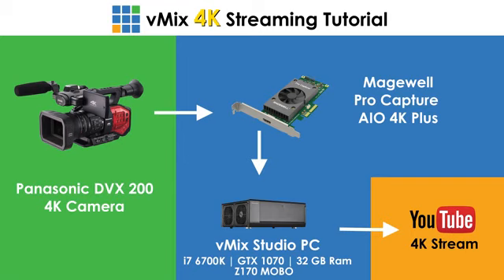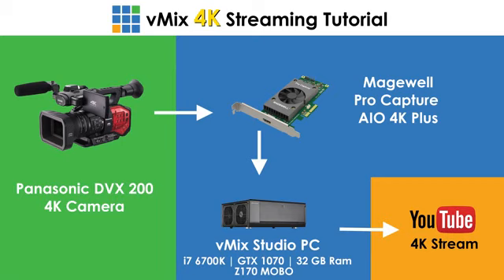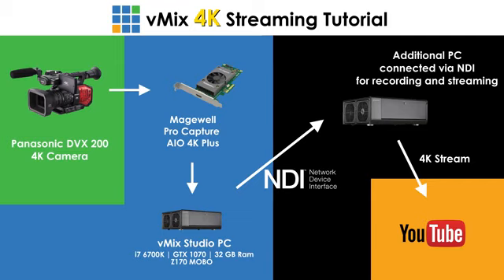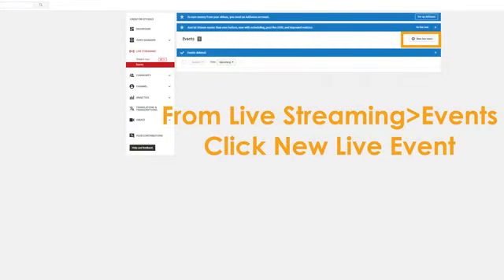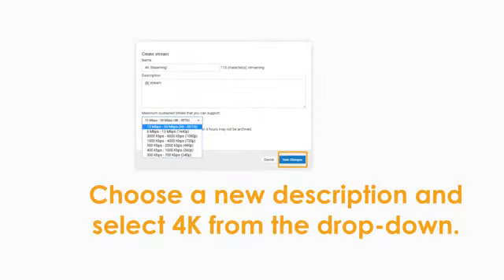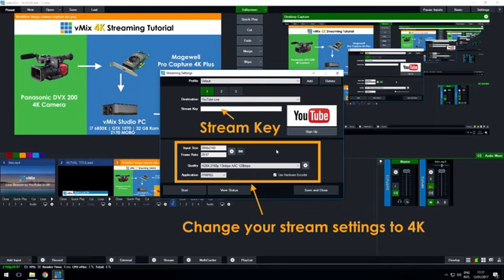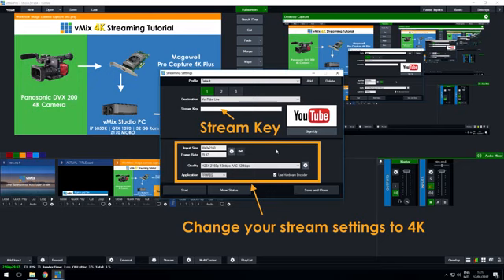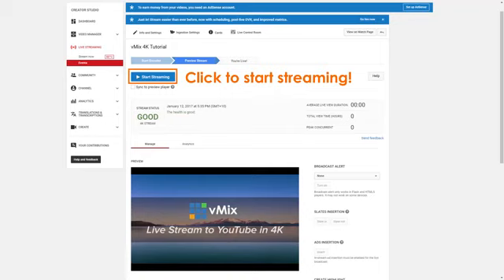How To Live Stream to YouTube in 4K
This LIVE 4K tutorial will discuss live streaming your video production to YouTube in 4K!

This basic 4K production uses a Panasonic DVX 250 with a Magewell Pro Capture AIO 4K Plus HDMI capture card into our Studio PC.